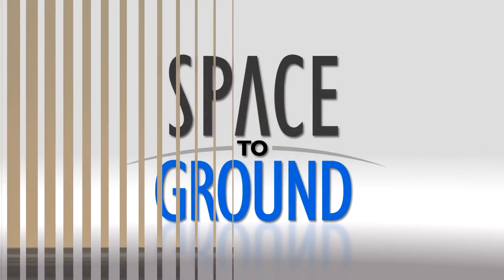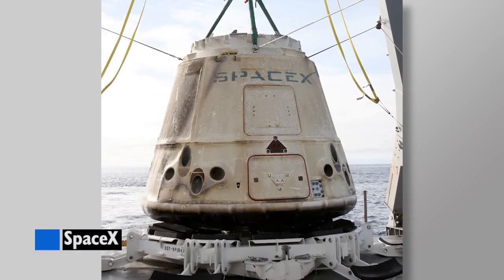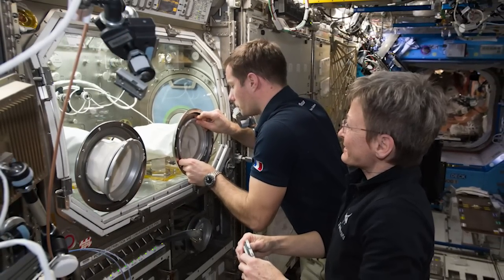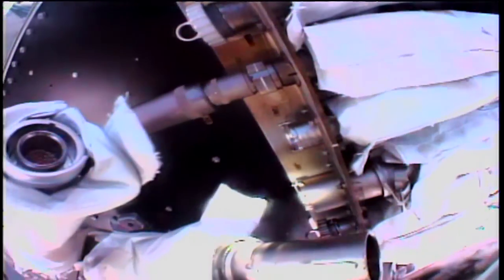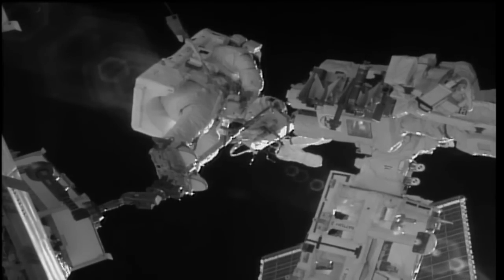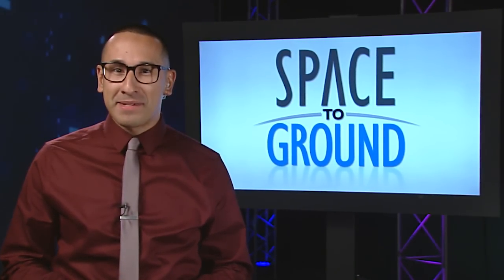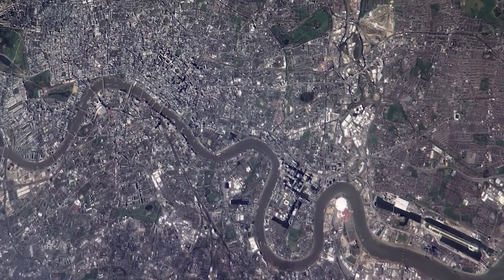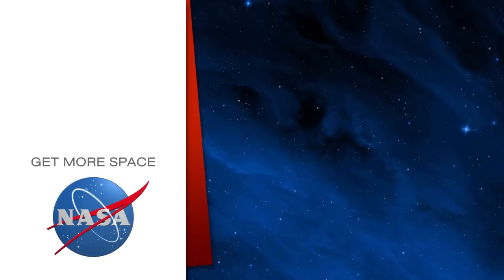Space to Ground: Return of the Dragon: 03/24/2017